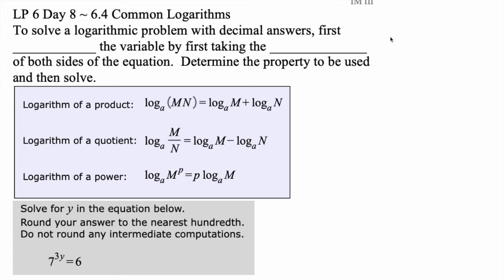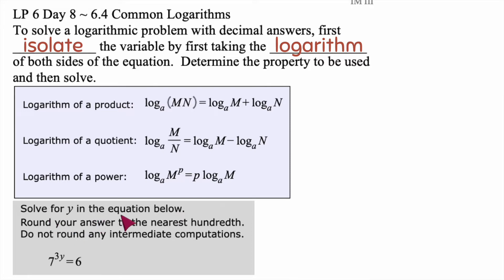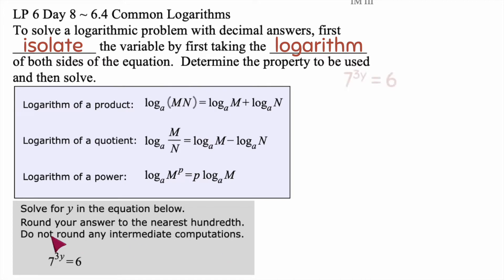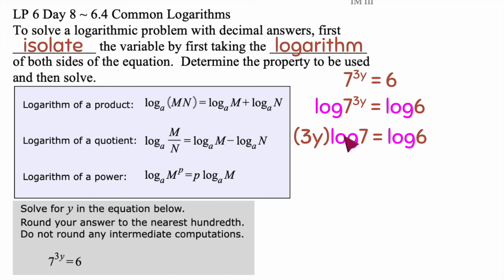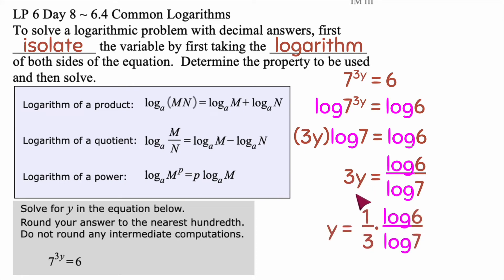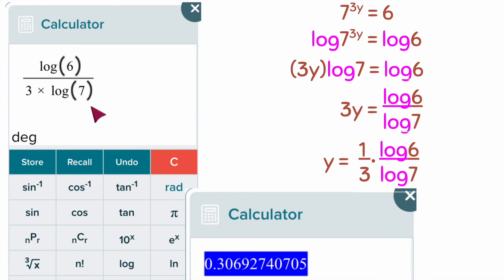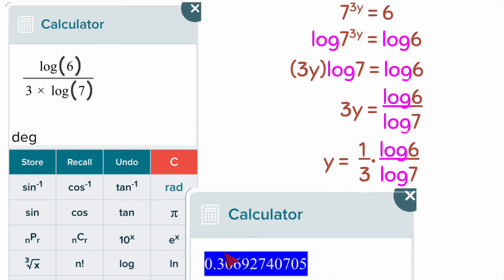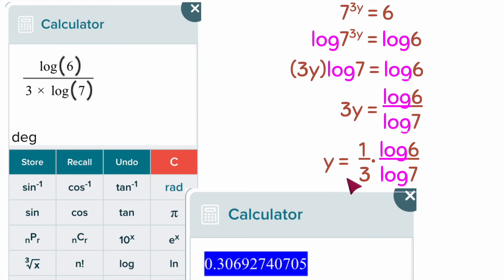Ch. 6.4 - Solving Logarithmic Equations